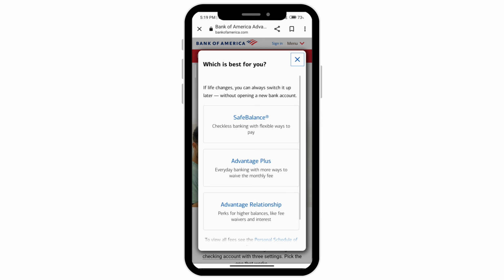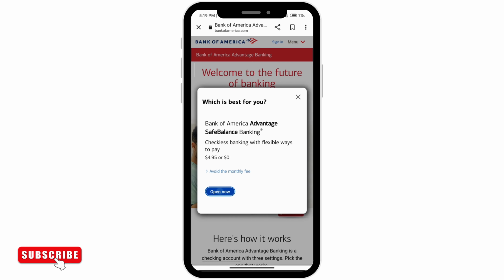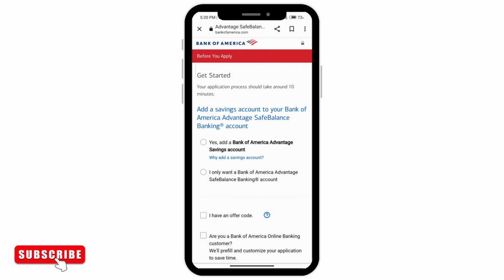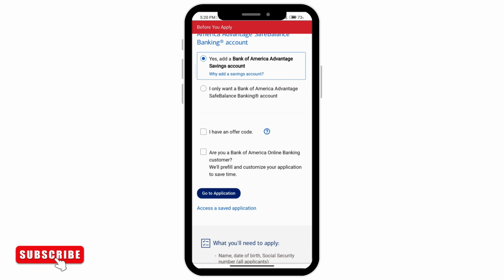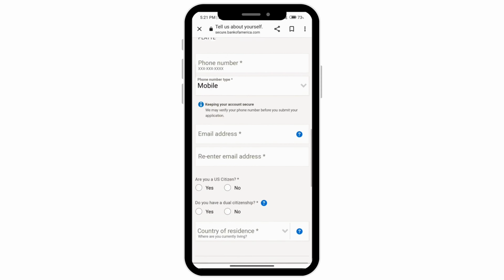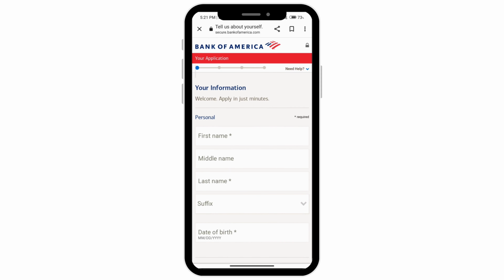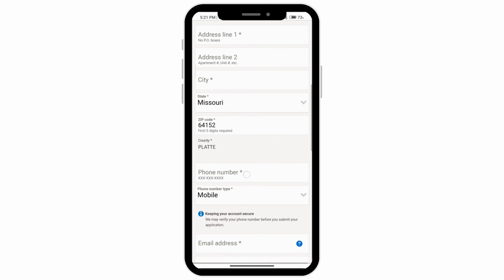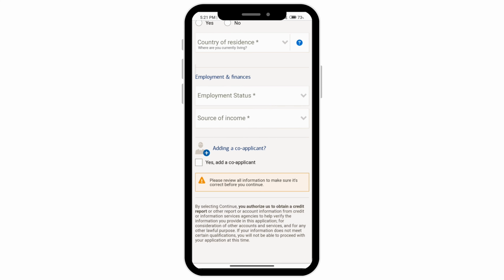How To Open a Bank of America Account Online 2023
Learn how to open a Bank of America account online with ease in this step-by-step guide! In this video, we'll walk you through the entire process, from filling out the application to setting up your online banking profile. Whether you're looking to open a checking, savings, or credit card account, we've got you covered.

⏰ 00:00 Introduction to Online Account Opening:
We'll start by discussing the benefits of opening a Bank of America account online and how it can save you time and effort. Understand the convenience of digital banking solutions.

⏰ 00:10 Steps to Open Bank of America Account Online:
We'll dive into the detailed steps of opening an account online. From choosing the right account type for your needs to providing necessary information, verifying your identity, and creating your online banking access, we'll guide you through each step to ensure a smooth process.

By the end of this video, you'll have all the information you need to confidently open a Bank of America account online and start managing your finances conveniently.

Make the most of online banking with Bank of America.